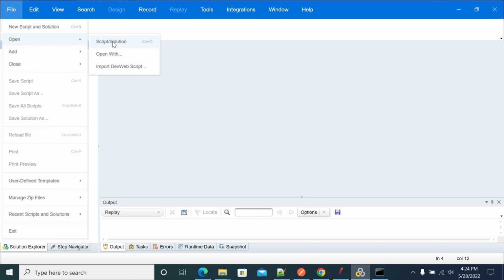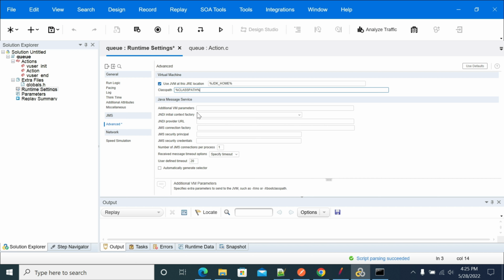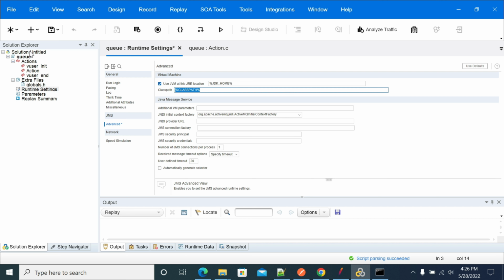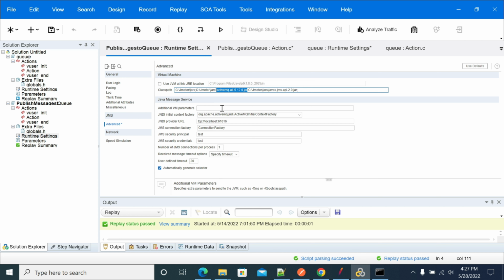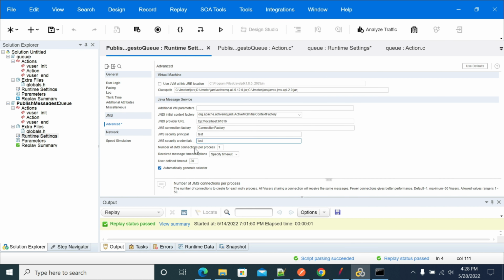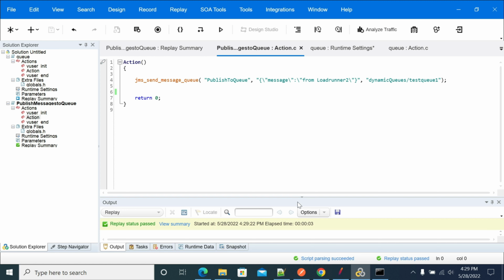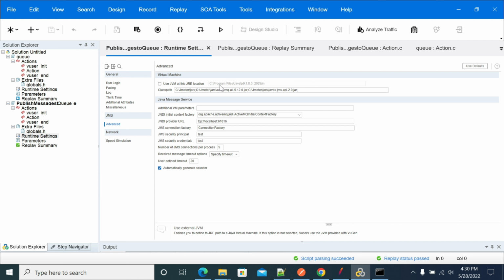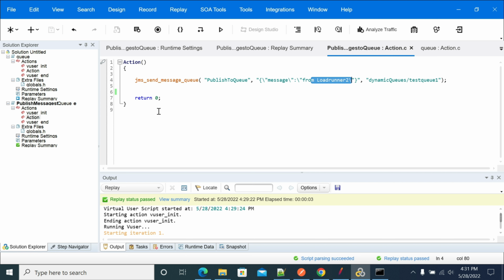How to Send Messages to Queue in LoadRunner (A Step-by-Step Guide)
As a part of the LoadRunner Tutorial, In this video, we will see how to send messages to a queue using LoadRunner. easy way to send messages without java code

Web service protocol sending messages to queue

Promo Music Credits:
Track: Damascus